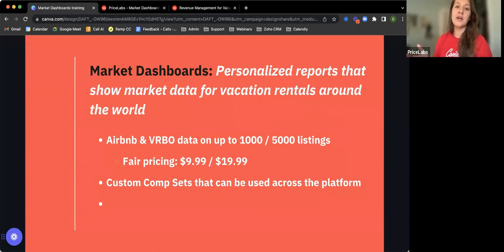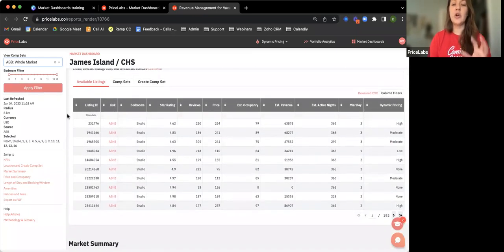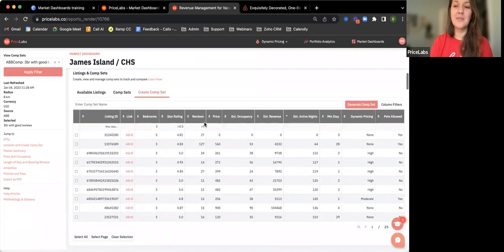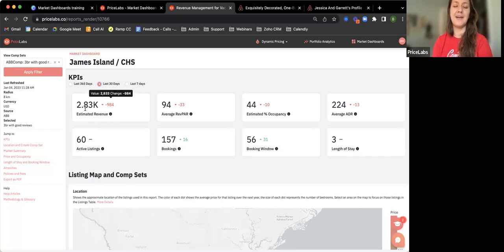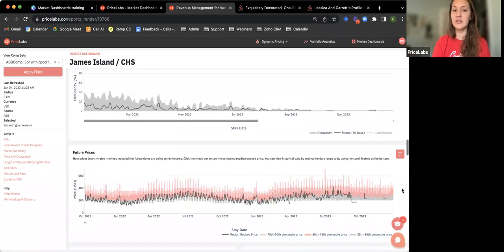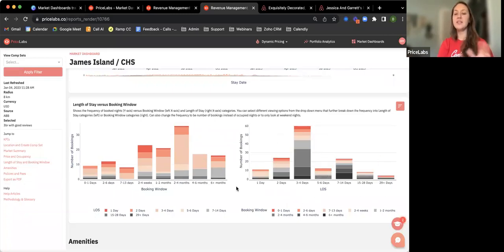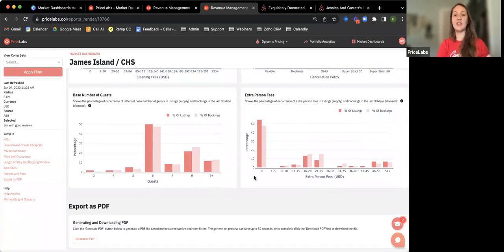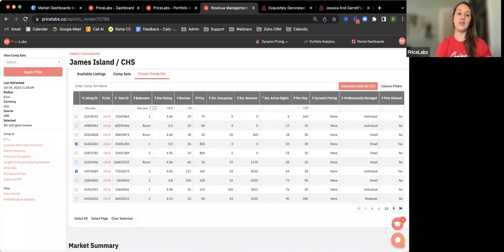Understanding Market Dashboards - Training | PriceLabs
In this webinar, we will go over how to create market dashboards, hone in on specific types of listings using compsets, and how to gain insight from the data displayed.